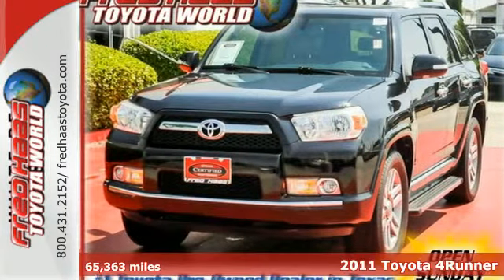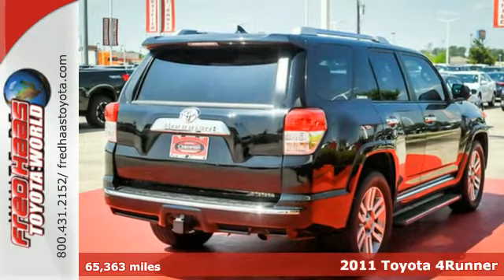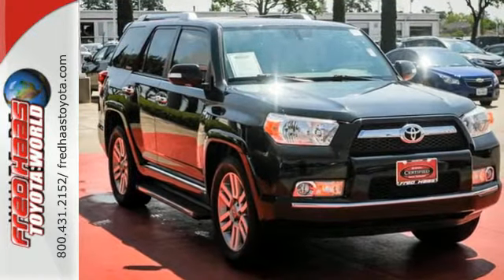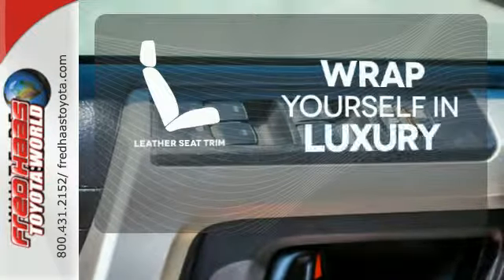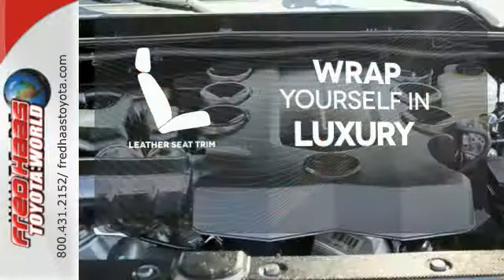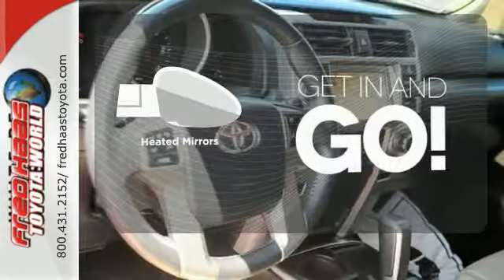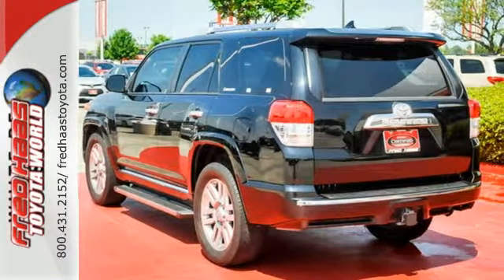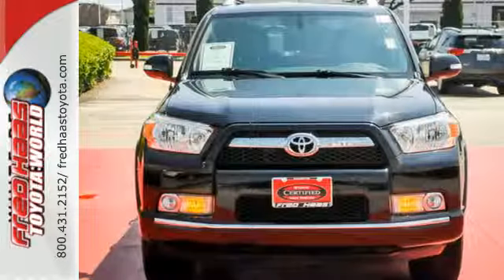2011 Toyota 4Runner Spring Houston, TX B5018105T - SOLD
Year: 2011
Make: Toyota
Model: 4Runner
Trim: SUV
Engine: 4.0L 24-valve VVT-i V6
Transmission: 5-Speed Ect Automatic W/OD
Color: Black
Interior: Tan
Mileage: 65363
Stock #: B5018105T
VIN: JTEZU5JR4B5018105
TOYOTA CERTIFIED..POWER SEAT..POWER WINDOWS AND LOCKS..SUNROOF..NAVIGATION..BACKUP CAMERA..TOYOTA CERTIFIED BENEFITS: 12-Month/12,000-Mile Comprehensive Warranty 7-Year/100,000-Mile Limited Powertrain Warranty 1-Year Roadside Assistance includes Towing 160-Point Quality Assurance Inspection CARFAX Vehicle History Report TCUV are eligible for Purchase, Lease and Commercial Customers TCUV are eligible for New Car Financing Rates and Terms w.a.c. Service Available at over 1,400 Toyota Dealerships in the US and Canada!! WE WHOLESALE TO THE PUBLIC!! WE WOULD RATHER PASS THE SAVINGS ON TO YOU THAN ANY WHOLESALE DEALERS!! DONT MISS IT!! EXCELLENT VEHICLE!! PRICED TO SELL!! LAST CHANCE!! DEALER MAINTAINED..SERVICE RECORDS AVAILABLE..COMES WITH 2 KEYS 2 REMOTES(if avail.)..VERY NICE..MUST SEE..FREE AND CLEAN CARFAX...IF YOU ARE IN THE MARKET FOR A NICE TOYOTA THEN MAKE SURE YOU COME AND SEE THIS ONE BEFORE YOU BUY.. CALL BEFORE YOU COME..BRING YOUR DRIVERS LICENSE AND INSURANCE..BE READY TO BUY..PRICED TO SELL..SEE YOU SOON!

Address:
20400 I-45 North